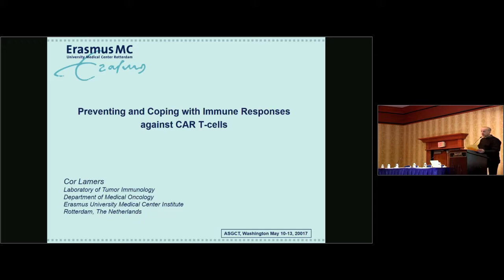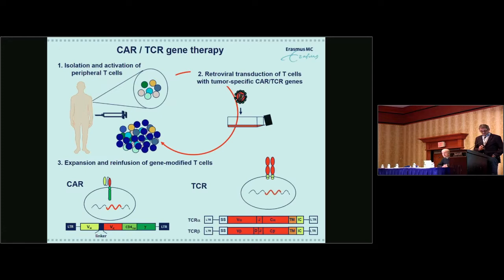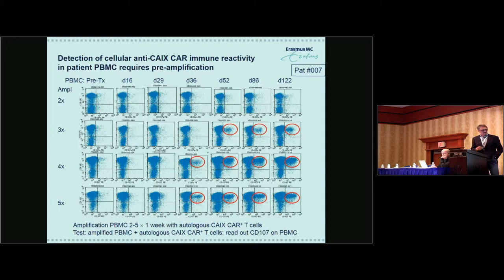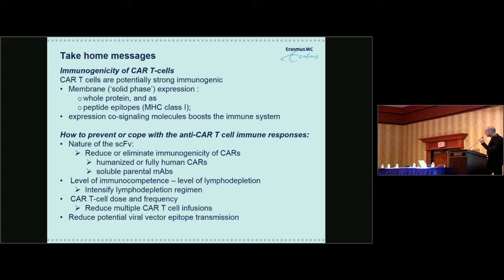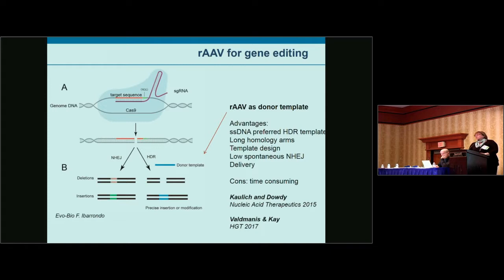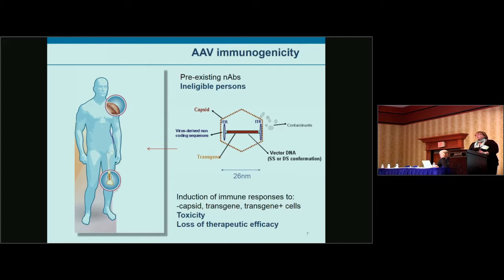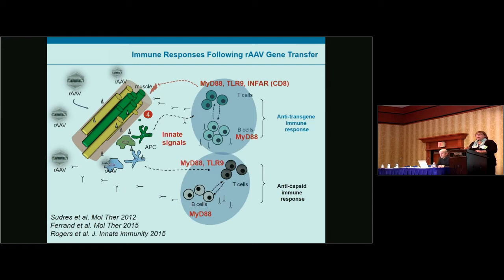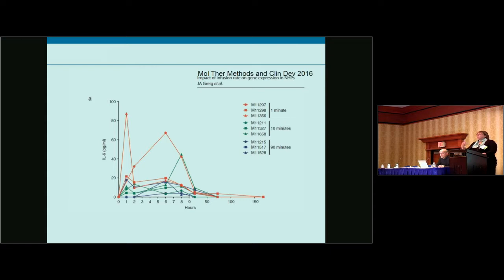Education Session 130 Understanding Immune System Obstacles to Gene Therapies